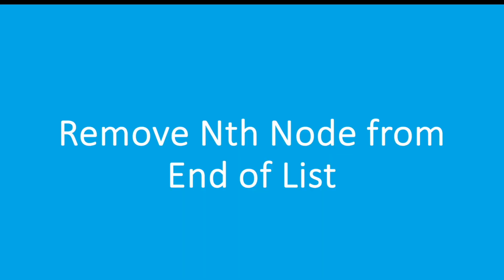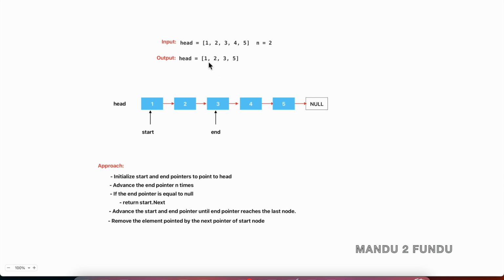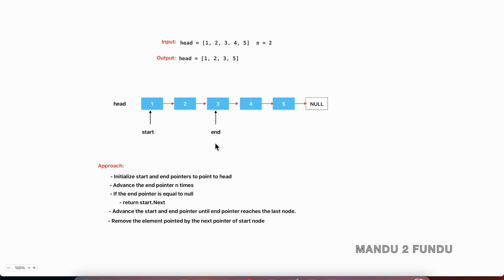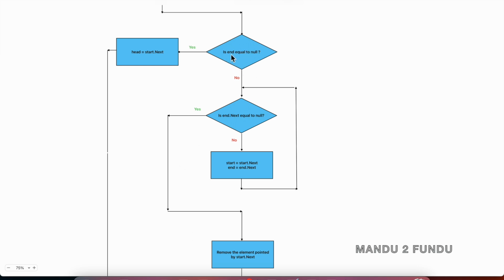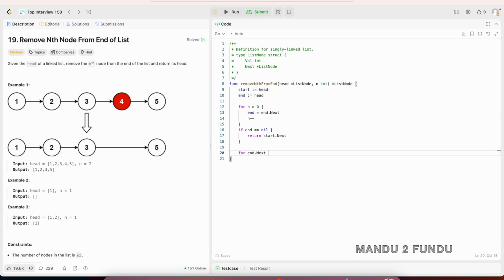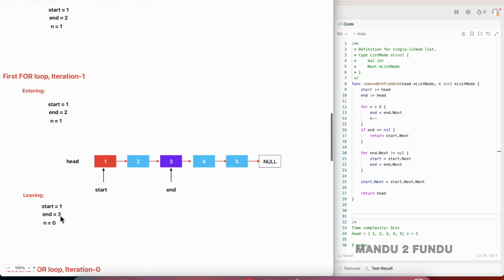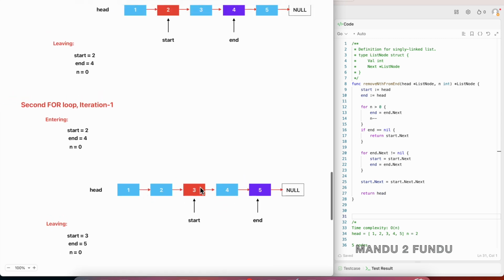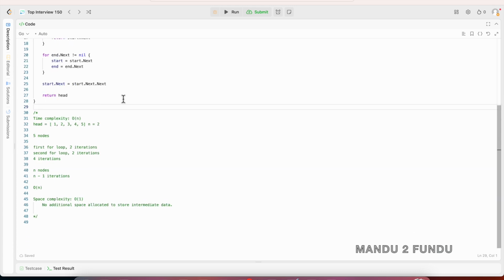LeetCode solution in Golang - Remove Nth Node from End of List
00:00 - Introduction
00:09 - Problem Description
04:05 - Flow chart
05:42 - Coding
07:30 - Code walkthrough
10:15 - Time and Space complexity
11:40 - Thank you